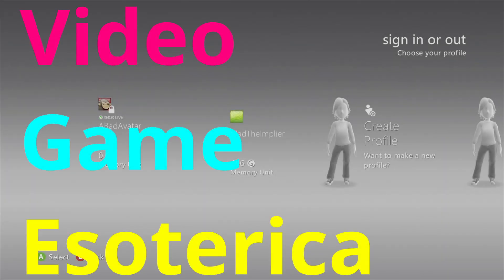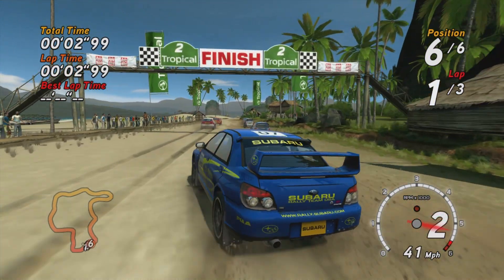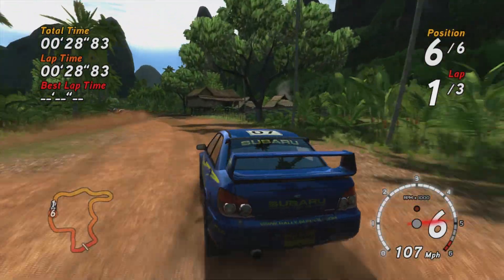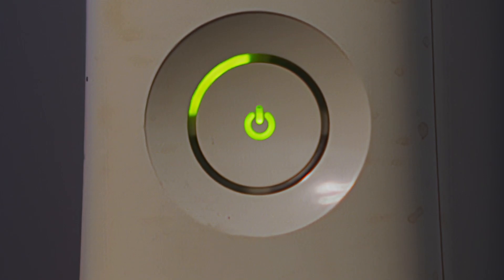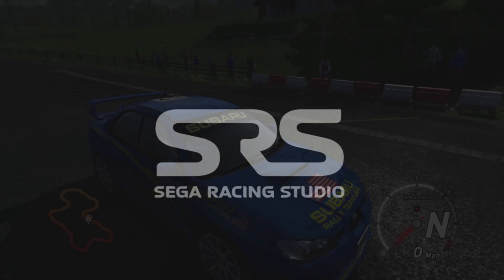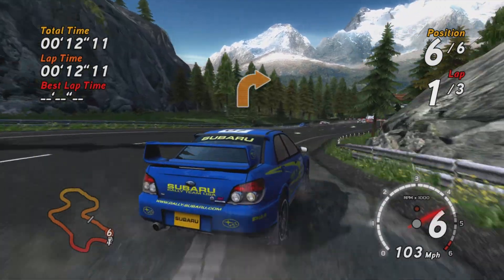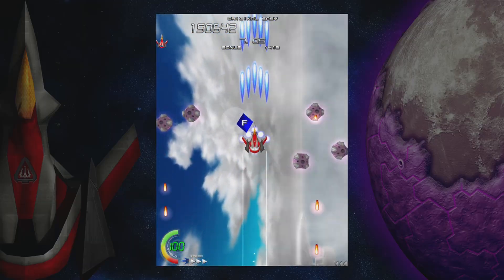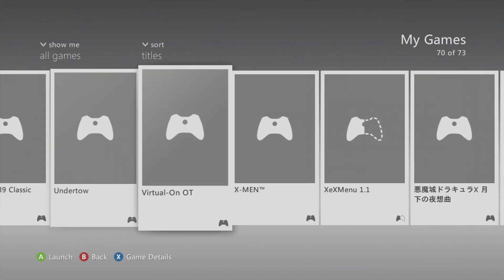ABadAvatar is Here! Free Your Xbox 360 in Under a Minute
Finally the Xbox 360 has a Hypervisor exploit allowing you to run unsigned code without ever having to open your Xbox 360 for Xbox 360 mod chips or other physical Xbox 360 modifications..and now the Xbox 360 Hypervisor hack has been updated...bringing the run time down to under a minute and the consistency to near 100%

and now its been updated to ABadAvatar. an even easier method!

A quick Xbox 360 hack for all.

VGE